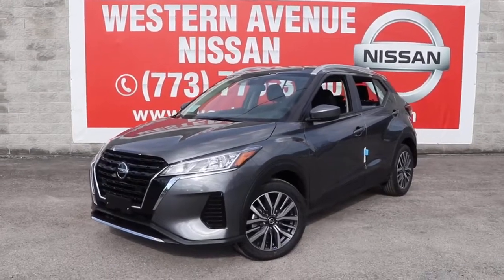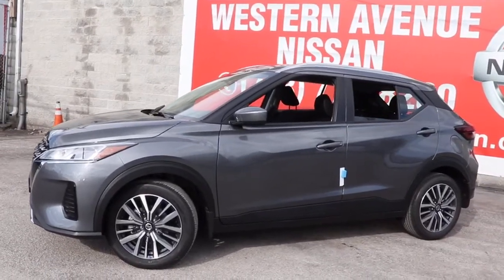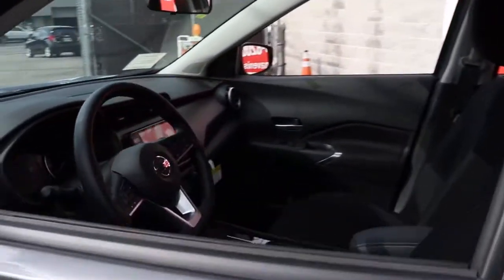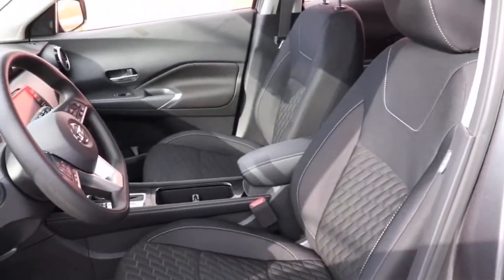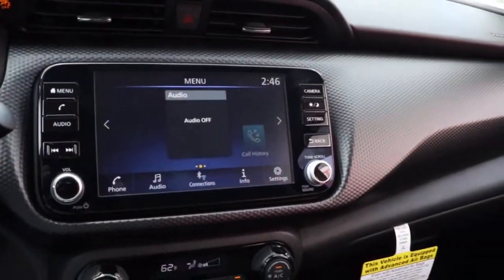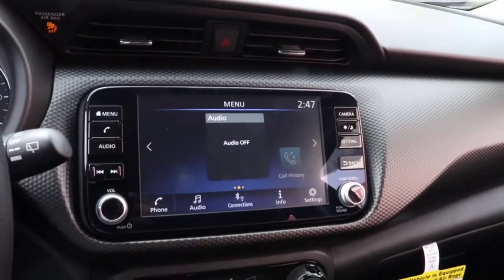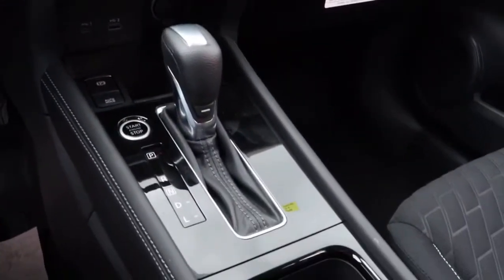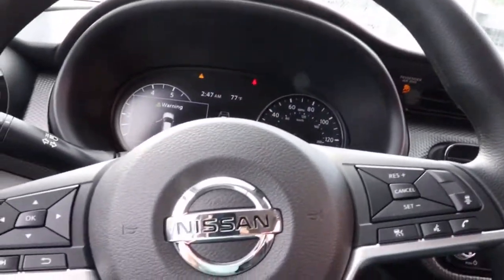2021 Nissan Kicks Chicago, Matteson, Oak Lawn, Orland Park, Countryside IL 210339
Gun Metallic [LISTING TYPE] 2021 Nissan Kicks available in Chicago, Illinois at Western Ave Nissan. Servicing the Matteson, Oak Lawn, Orland Park, Countryside IL area.

Gun Metallic 2021 Nissan Kicks SV FWD CVT with Xtronic 1.6L 4-Cylinder DOHC 16VbrbrNissan-- Innovation That Excites !! Building Great Vehicles with many options like Nissan Intelligent Key with Push Button Ignition, Remote Engine Start System with Intelligent Climate Control ,Hybrid system,Intelligent All-Wheel Drive,Intelligent Trace Control, Intelligent Engine Braking,Intelligent Cruise Control LED headlights,LED taillights,Intelligent Auto Headlights, Motion Activated Liftgate,Advanced Drive-Assist Display,Apple CarPlay,Android Auto, NissanConnect Services powered by SiriusXM ** Siri Eyes Free Hands-free Text Messaging Assistant * Bluetooth Hands-free Phone System, Leather-appointed seats, Quick Comfort heated front seats, Bose, Bluetooth streaming, SiriueXM, USB Ports and Aux in Jack, Blind Spot Warning Power Panoramic Moonroof. Nissan Navigation System, Intelligent Around View Monitor, Rear Cross Traffic Alert... ***All Prices plus TTD and Destination must qualify for incentives. ***Vehicle equipment may vary from Description! Recent Arrival! 31/36 City/Highway MPGbrbrbrWe Are Your Chicago, IL New and Certified Pre-owned Nissan Dealership near Berwyn, Burbank, Calumet City, Cicero, Elmhurst, Evanston, Franklin Park, La Grange, Matteson, Melrose Park, Morton Grove, Northbrook, Oak Lawn, Oak Park, Orland Park, Tinley Park. Are you wondering, where is Western Ave Nissan or what is the closest Nissan dealer near me? Western Ave Nissan is located at 7410 South Western Ave, Chicago, IL 60636. You can call our Sales Department at , Service Department at , or our Parts Department at . Although Western Ave Nissan in Chicago, Illinois is not open 24 hours a day, seven days a week  our website is always open. On our website, you can research and view photos of the new Nissan models such as the 370Z, Altima, Armada, Frontier, GT-R, LEAF, Maxima, Murano, NV Cargo, NV Passenger, NV200, Pathfinder, Rogue, Rogue Sport, Sentra, Titan, Titan XD, Versa or Versa Note that you would like to purchase or lease. You can also search our entire inventory of new and used vehicles, value your trade-in, and visit our Meet the Staff page to familiarize yourself with our staff who are committed to making your visit to Western Ave Nissan a great experience every time.